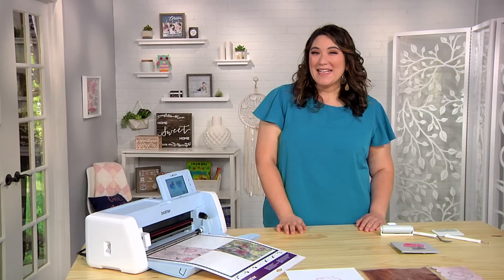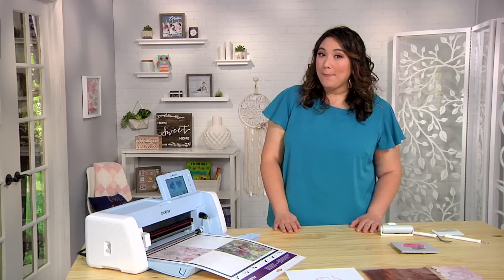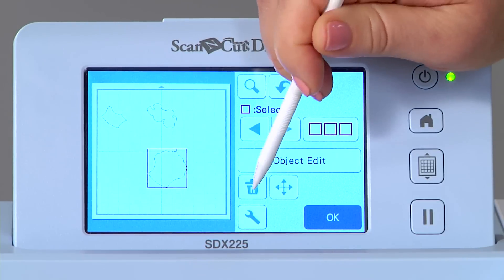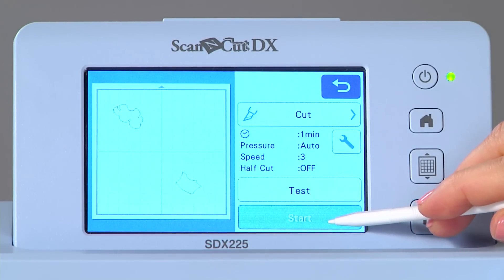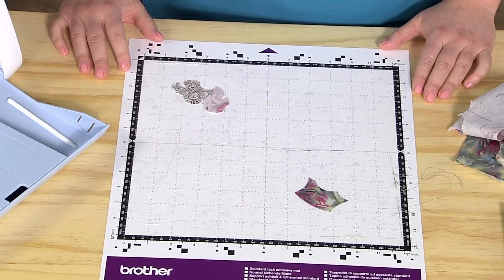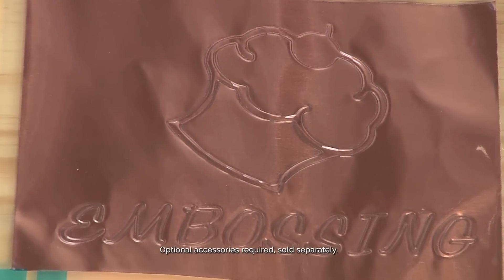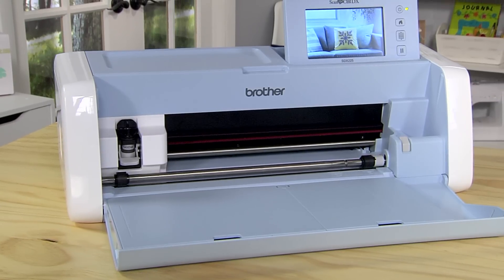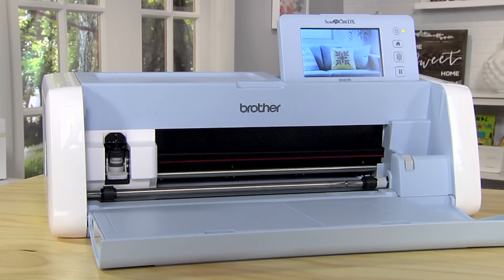ScanNCut DX Innov-ís Edition SDX225 and PES/PHC files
Brother ScanNCut Ambassador Julie Fei-Fan Balzer talks about the ScanNCut DX Innov-ís Edition SDX225 and how to incorporate PES and PHC files.